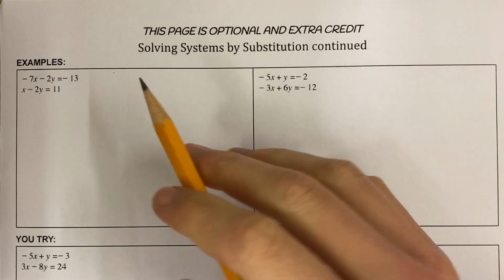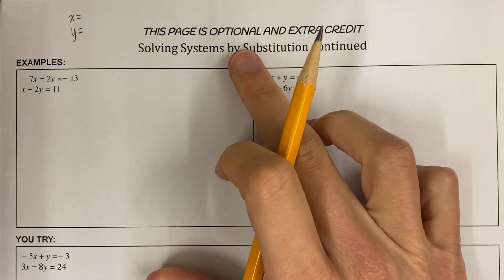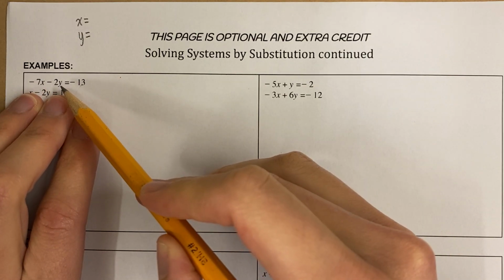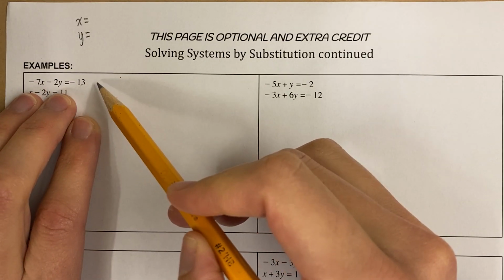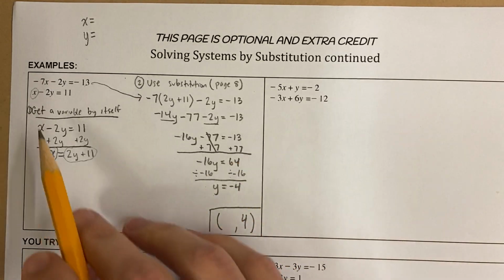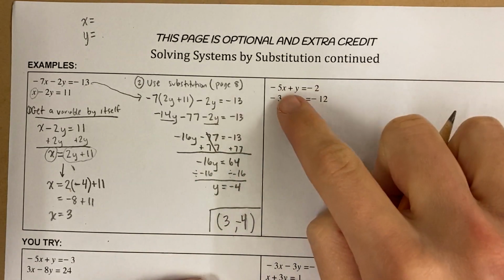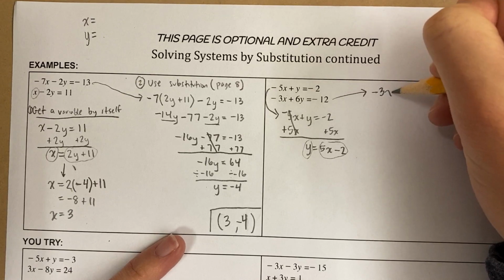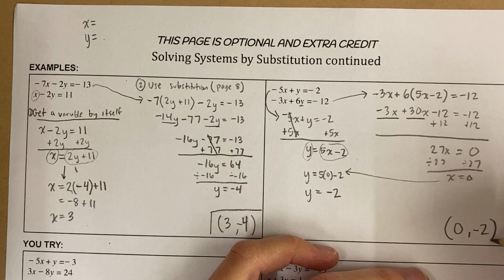Extra Credit: Substitution with isolating variable